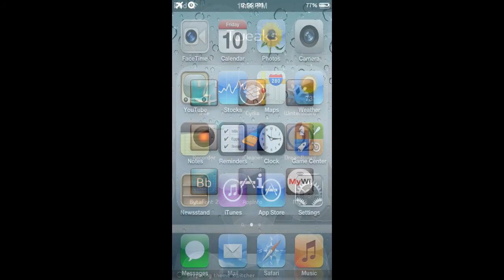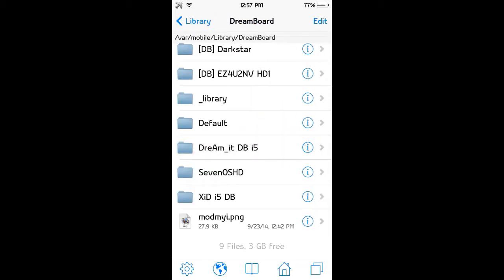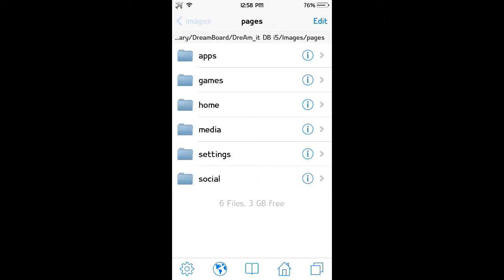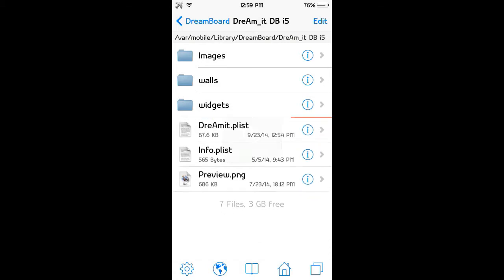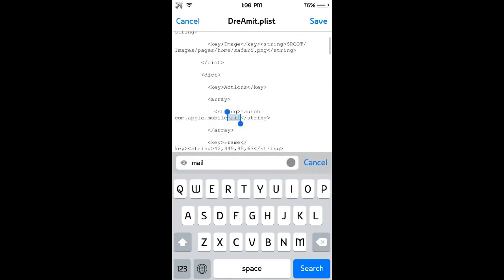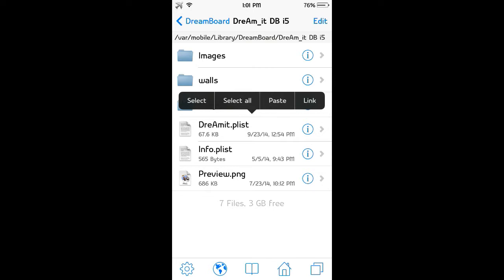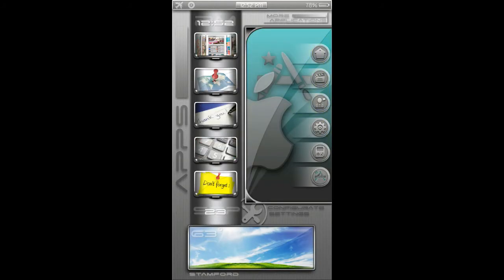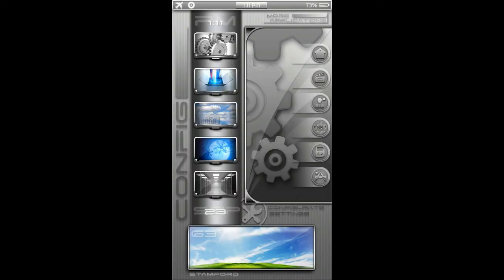[DreamBoard] DreAmIt - Changing BIG icons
Hello my fellow themers. Here i show you how to change the BIG icons in the DreAmIt theme. This can be done from the computer or from your iPhone if it's more convinient. However you wish. This mini tut will help you with that issue. Enjoy.